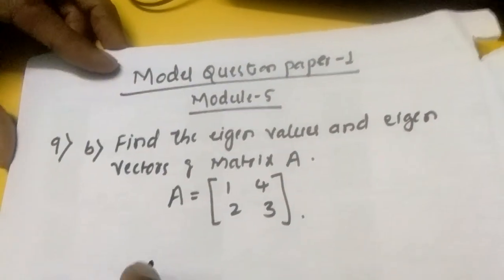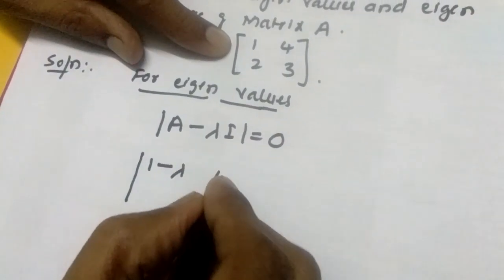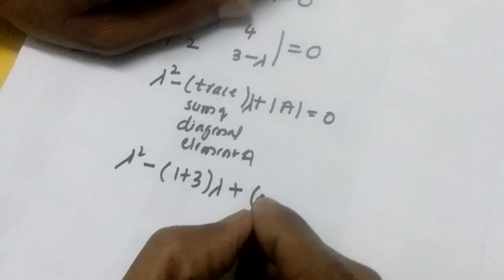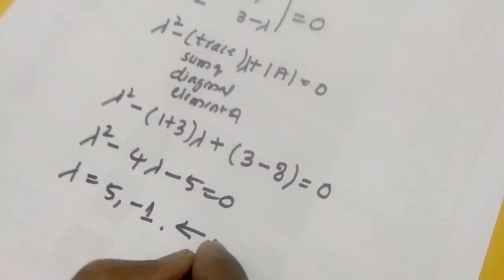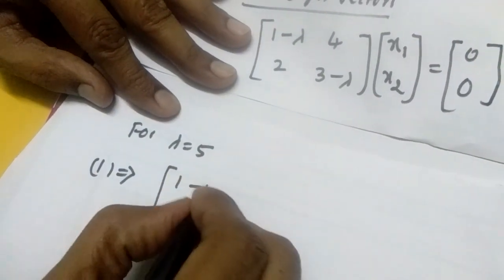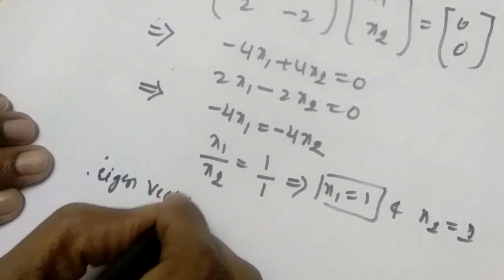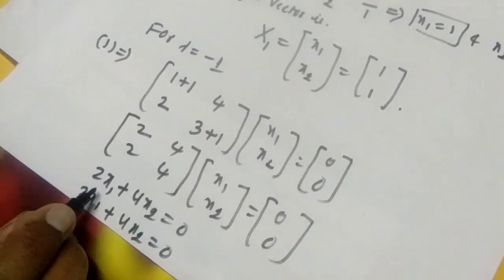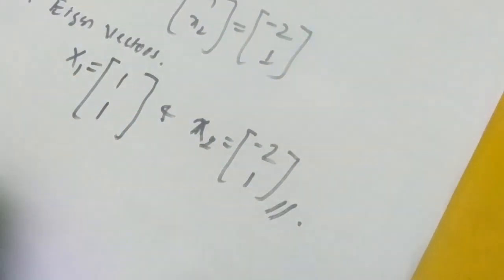Solution to 9 b) of model question paper 1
In this lecture I had explained eigenvalues and eigenvector problem related to VTU model question paper 1.